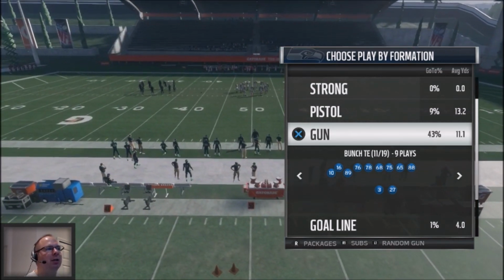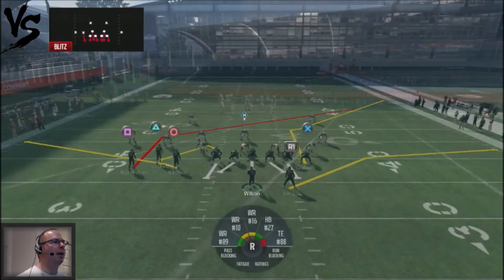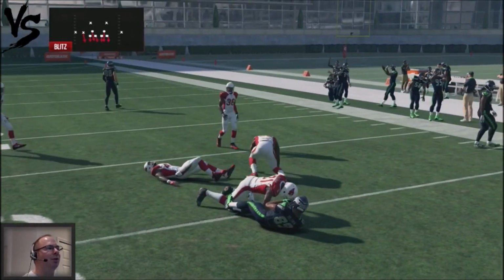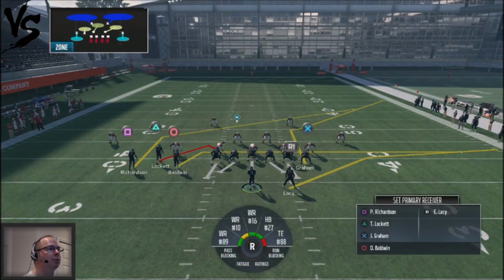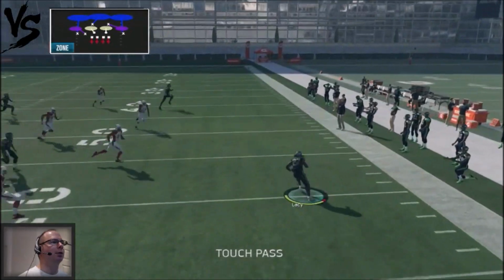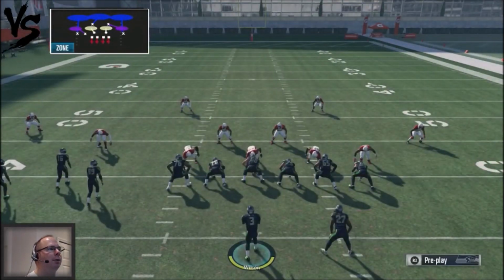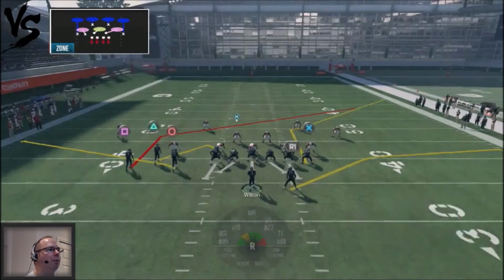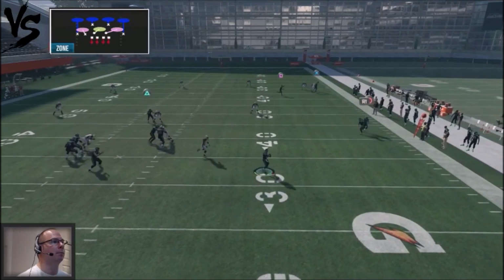MADDEN 18 BEST LEVELS SAILS PLAY IN THE GAME- SEATTLE SEAHAWKS GUN BUNCH TE - INSIDE SWITCH